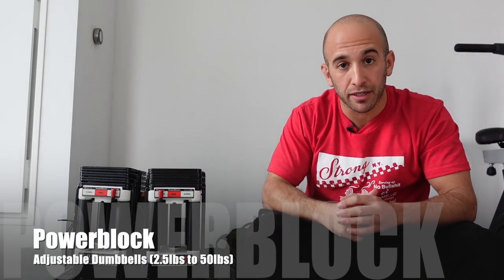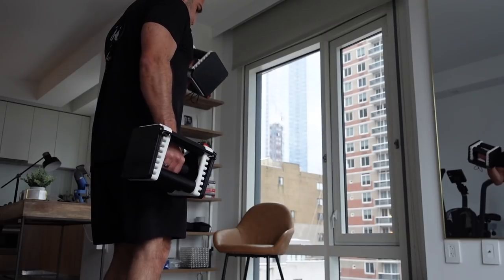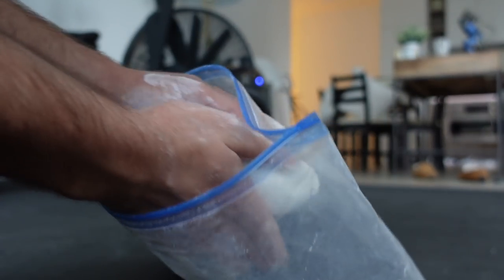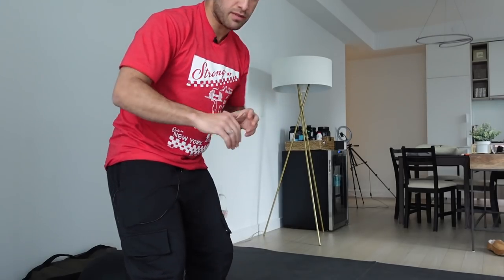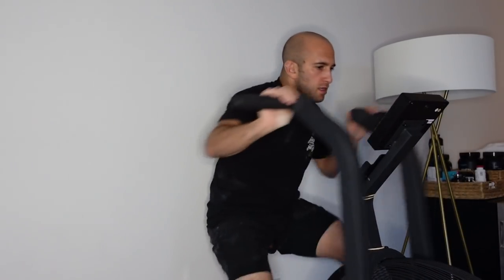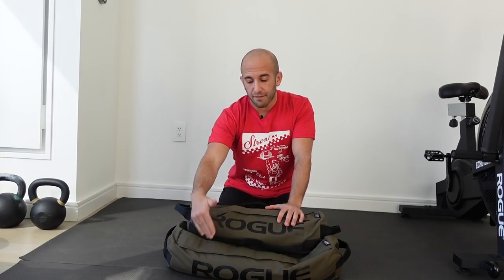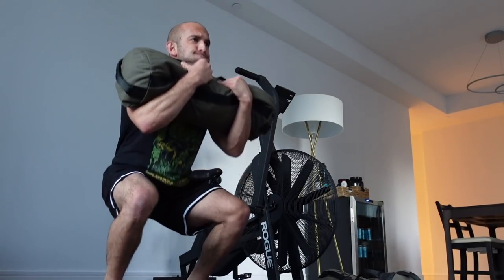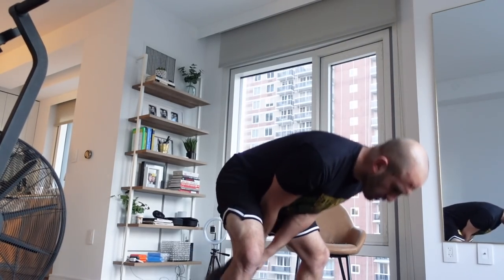the best gym equipment for a small gym | best small home gym equipment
If you're trying to get the best gym equipment for a small gym, this is your best resource. Watch the whole video for a full breakdown of the best small home gym equipment and pay attention because I explain how you can win a FREE kettlebell that I will ship directly to your front door.
Links To All My Gym Equipment for My Small Home Gym
Powerblock DB's

I’m also strength & nutrition coach, I hold several powerlifting world records, and I’ve been fortunate enough to have my writing featured in a variety of outlets like CNN, the Huffington Post, and Schwarzenegger.com.

But listen.

-J